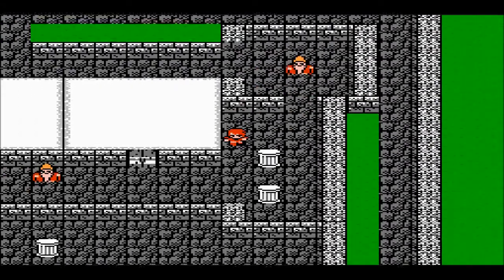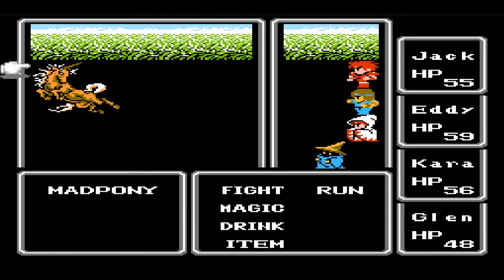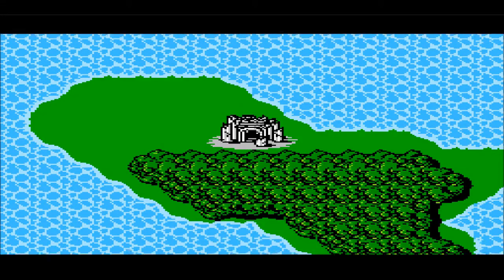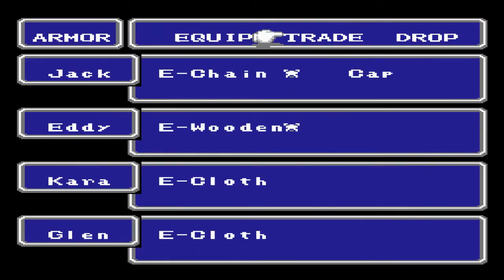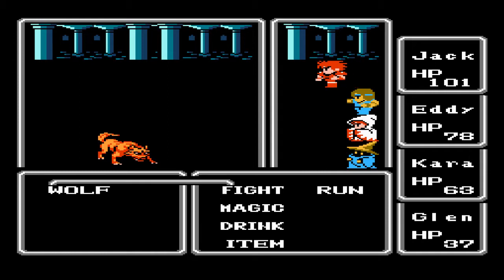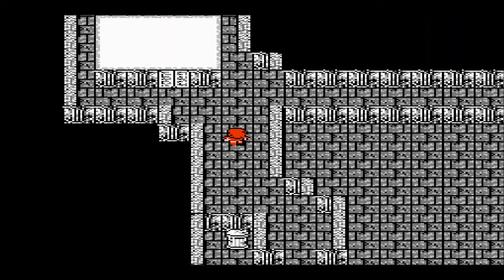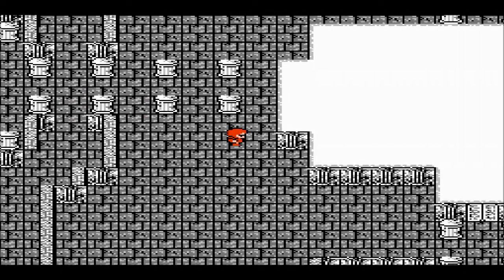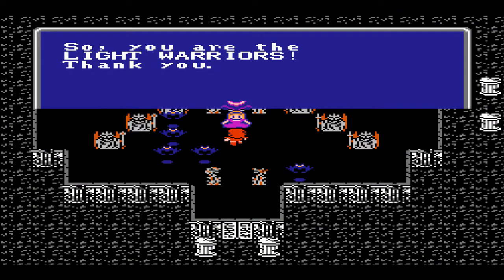Let's Play Final Fantasy 1 (NES) Part 3: The Chaos Shrine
We finally explore the chaos shrine, check out two smaller rooms and rescue the princess from Garland.